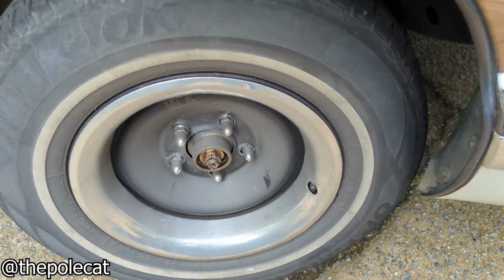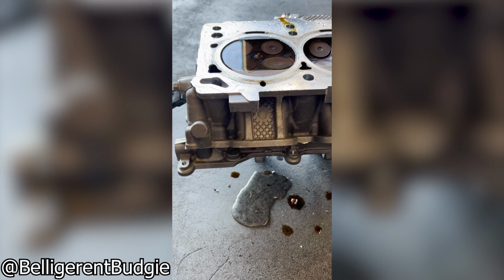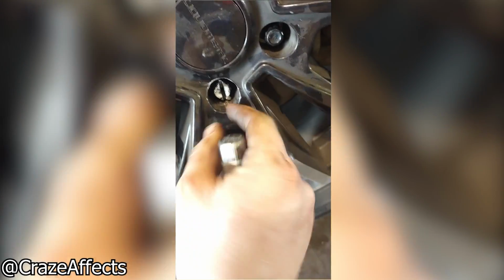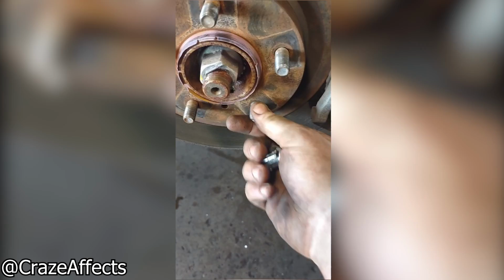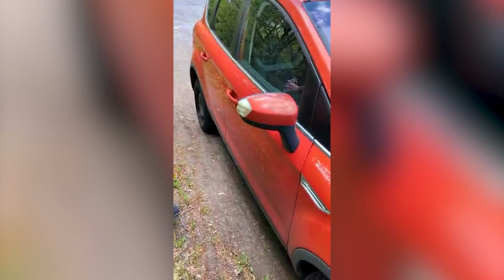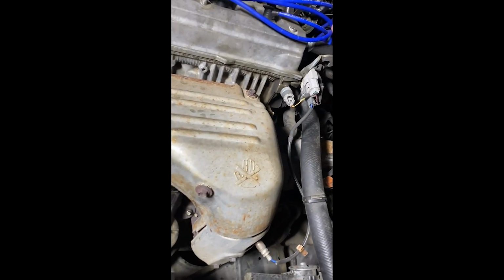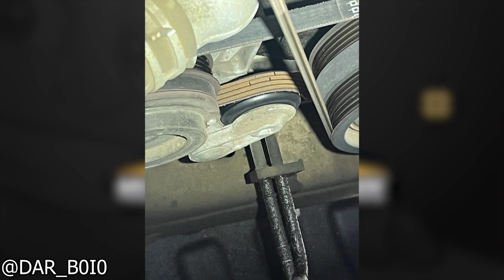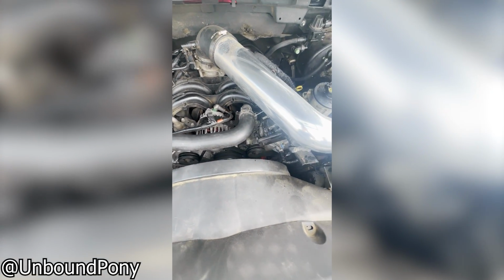Customer States They'll Only Replace It After It Fully Breaks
Customer states and mechanical problems in one digestible video for you to enjoy!

In today's episode of customer states and mechanical problems, a customer states that their brakes are making an unusual noise. Another customer states that their car has a weird idle sound.

Video descriptions:
0:00 Intro
0:04 Customer states "there's a shaking" - 2005 Chevy Tahoe
0:28 This Honda randomly lost all power but the rpm’s went to the red now it sounds minty
0:34 Just your typical New England Rust
0:46 Barely rolled into the shop having only 1 nut barely holding the wheel in place
1:08 Wheel bearings seem to be MIA
1:17 Customer must have hit a pretty bad pothole for it to do this
1:22 Super common issue on 3.6s but crazy its already happening at only 5,000 miles
1:30 Vehicle came from tire discounters after they spun this customers lug. It seems the stud had been hammered into the rotor, and their technician didn't know
2:09 Little bit of blow-by rolled into the shop (2020 F450)
2:15 Not the best thing to hear while driving at 120kmh/75mph
2:28 Grain trucks cabin filter always comes in this state
2:38 I could definitely be wrong so let us know what you think it is in the comments
3:16 Bet they'll be back in the shop in no time
3:21 The best coolant fixes are the ones you can easily see
3:37 Customer States "vehicle makes strange noise sometimes while driving"
3:42 Smoke coming from the oil filler and dipstick either bad rings or blocked PCV
4:07 Outro